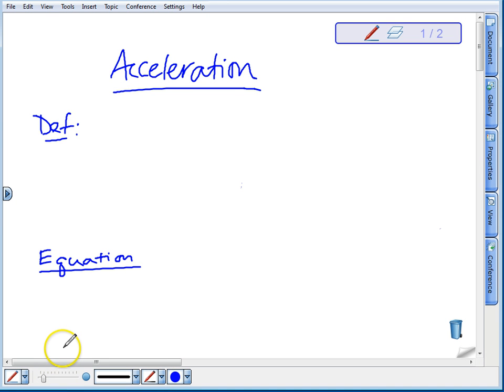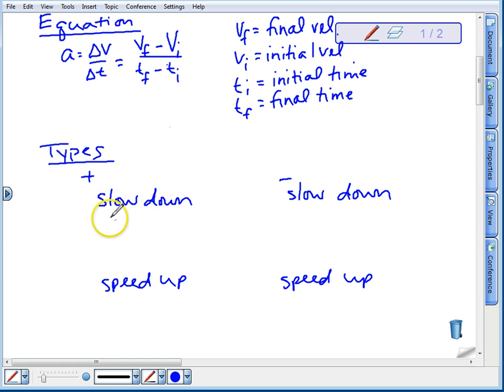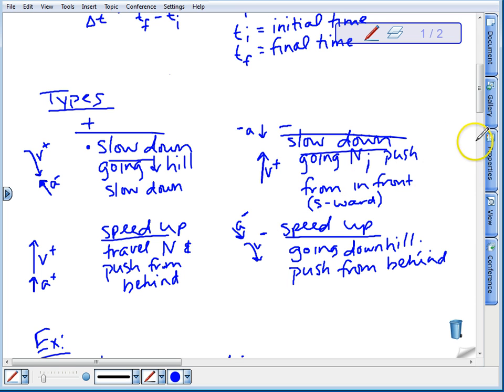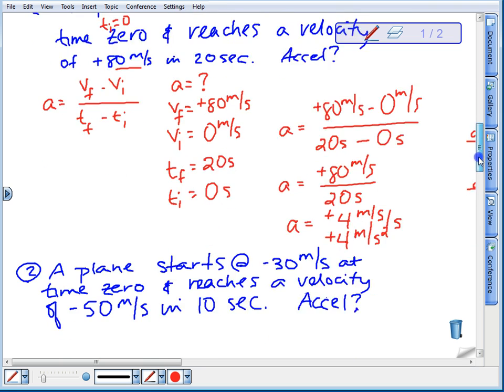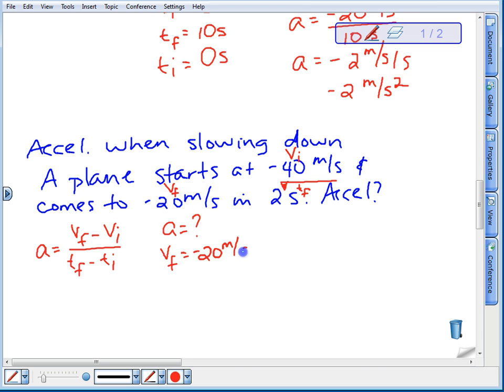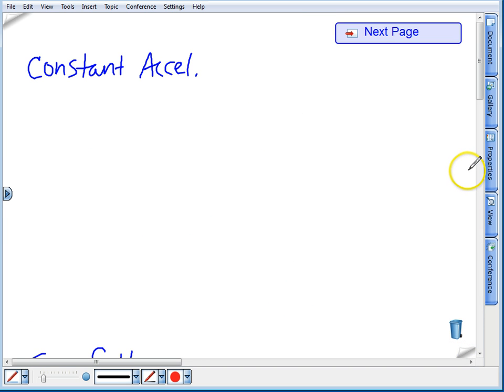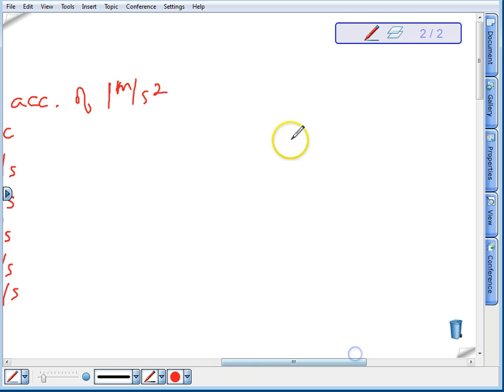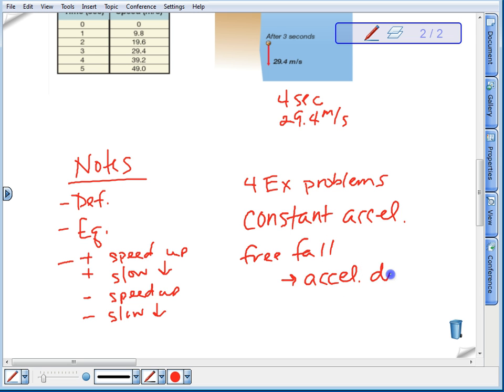Lecture 7.6 Acceleration